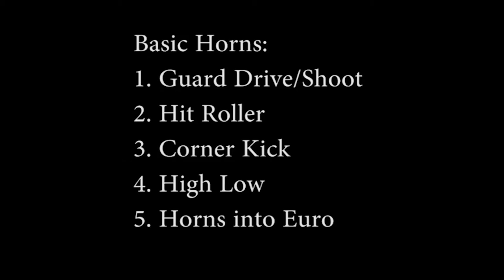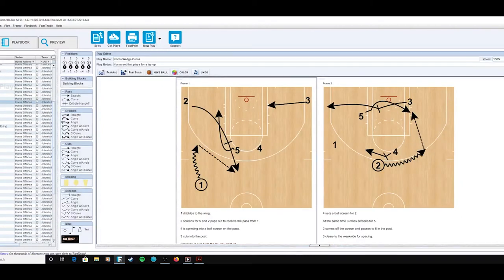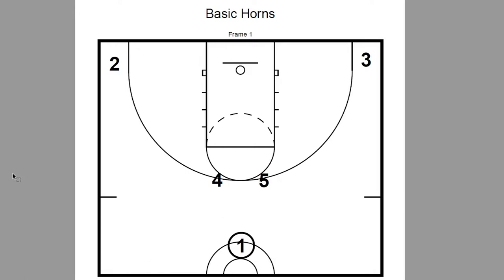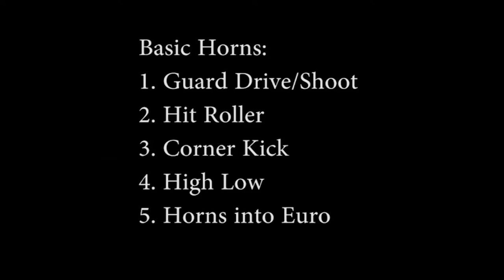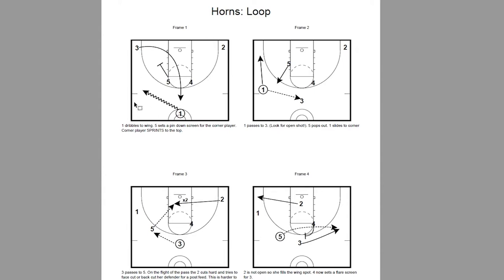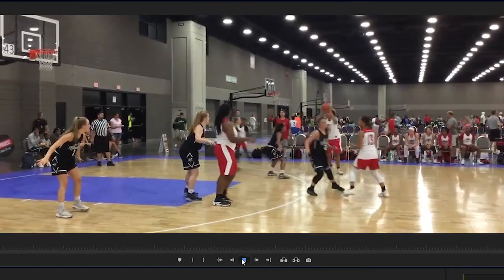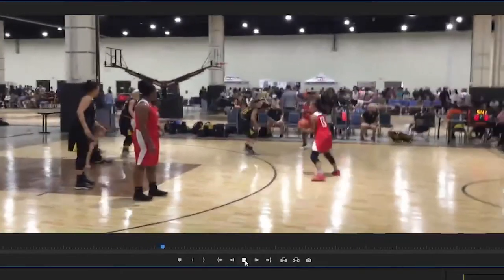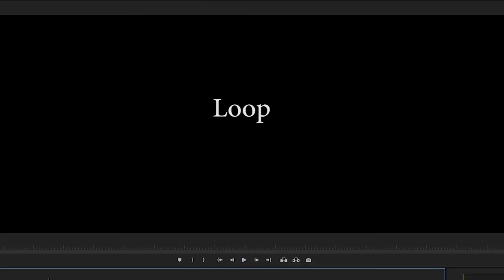Basic Horns and Horns: Loop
The basic Horns alignment actions and more in depth on Horns: Loop